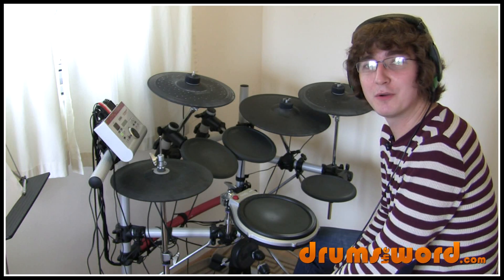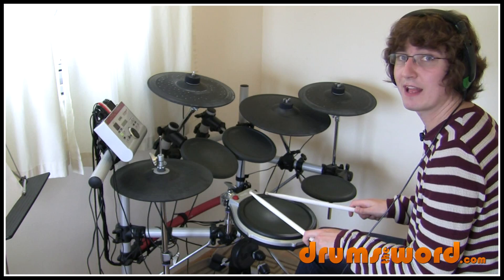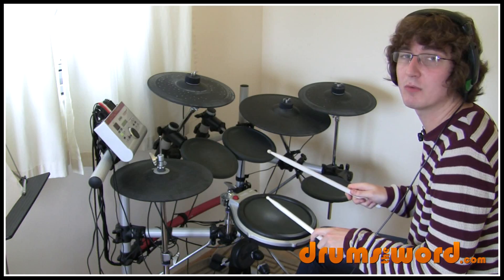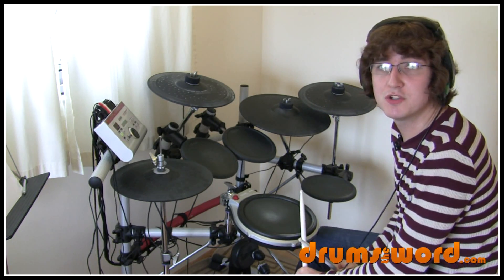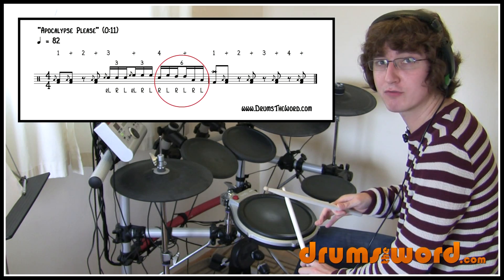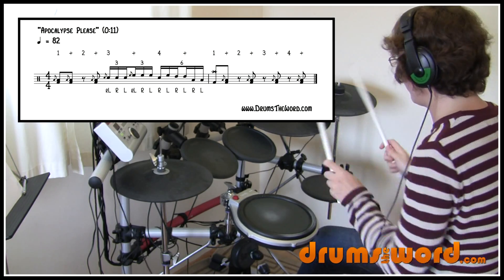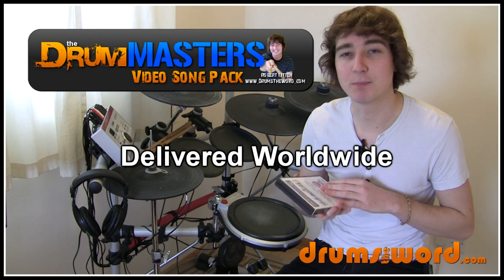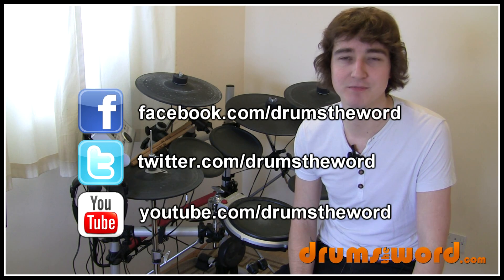★ Apocalypse Please (Muse) ★ Drum Lesson | How To Play Drum Fill (Dominic Howard)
This free video drum lesson teaches you how to play the drum fill that occurs at 0m09s into the song Helicopter by Bloc Party, featuring the amazing drummer and drumming of Matt Tong of course!

VIDEO BREAKDOWN:
0:06 - Drum Fill Demonstration
0:23 - Drum FIll Explanation
4:54 - "DrumMasters" Song Pack & Links